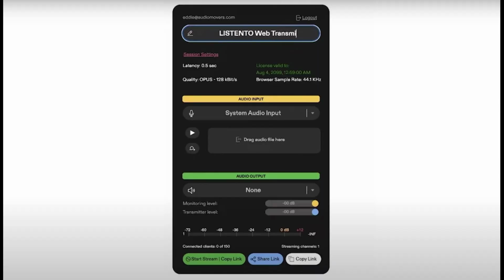We Talk Web Transmitter With Audiomovers At Abbey Road Institute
With one new tool promising secure web-based workflows for online workflows, we head out to meet Audiomovers. Watch our full interview as we get the whole story and take in some very well-known studio locations along the way…